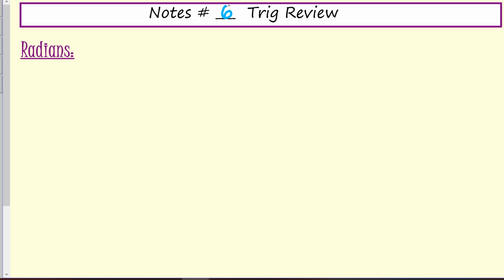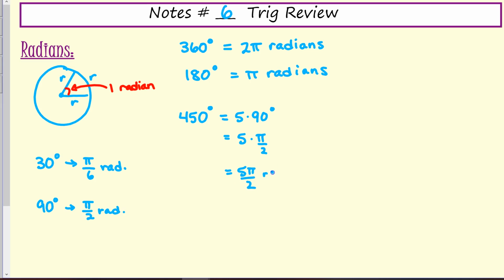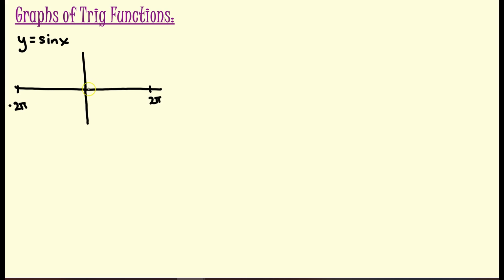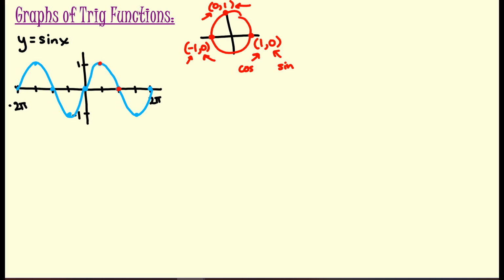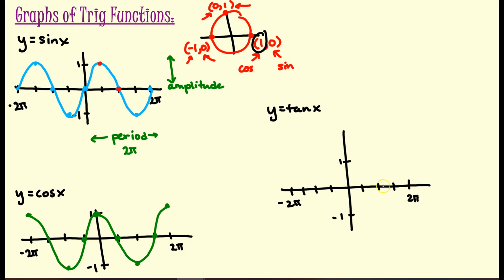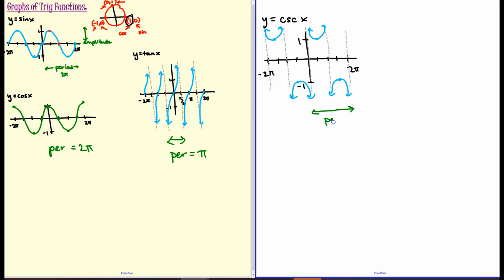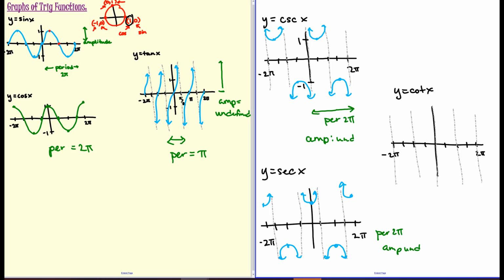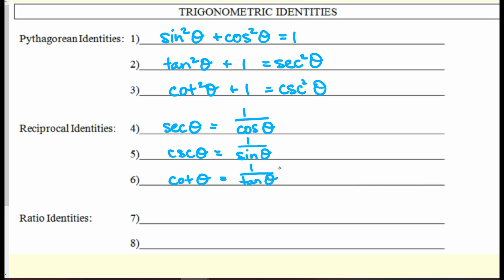dc trig review part 1